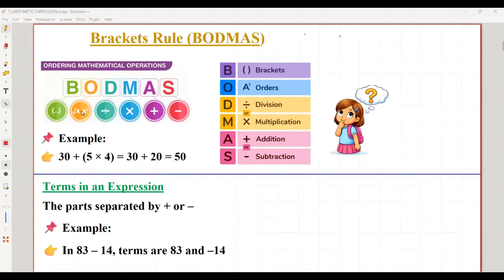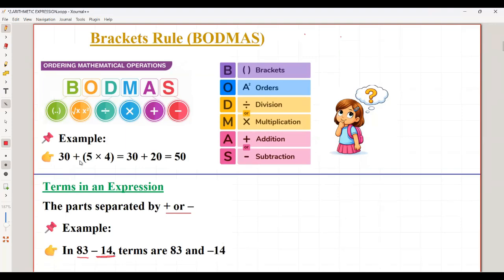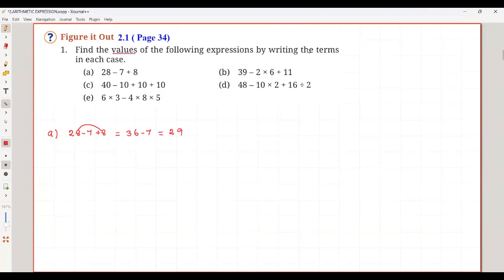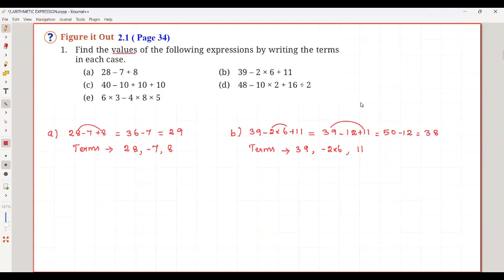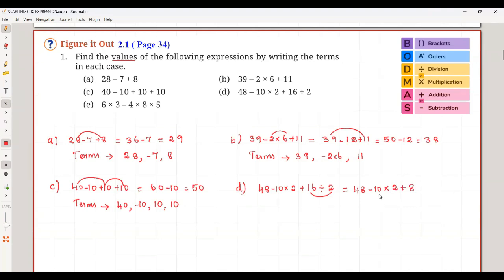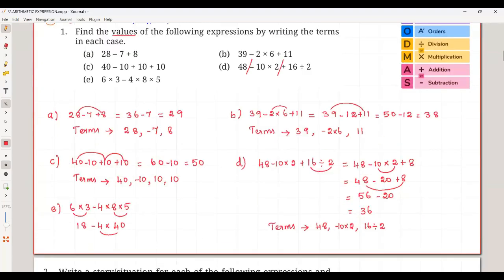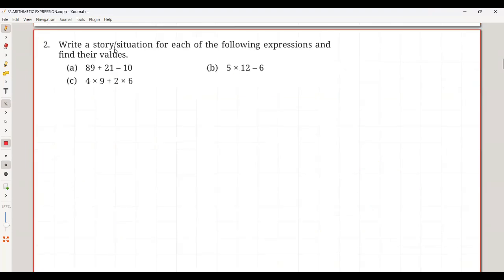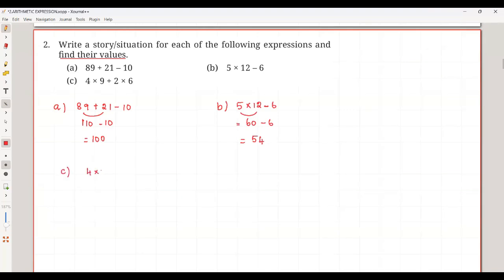Figure It Out 2.2 | Arithmetic Expressions | Class 7 NCERT Maths (Ganita Prakash)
Welcome to Class 7 Maths – Chapter 2: Arithmetic Expressions from the New NCERT (Ganita Prakash) 📘

In this video, we solve Figure It Out 2.2 with clear and simple step-by-step explanation. Each problem is explained in an easy way so that students can understand without confusion.

🔹 What you will learn:
How to solve Arithmetic Expressions
Proper use of BODMAS rule
Step-by-step simplification methods

⭐ Why watch this video:
Easy explanation
Step-by-step solutions
Perfect for revision
Helps build strong basics

📚 Practice these problems regularly to improve your Maths skills and confidence!